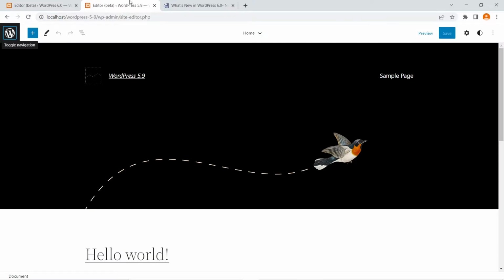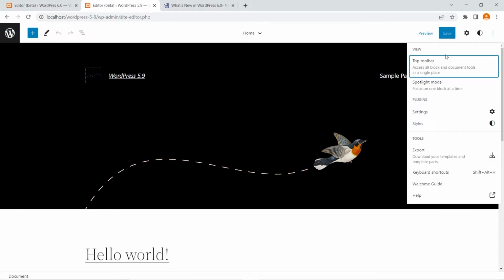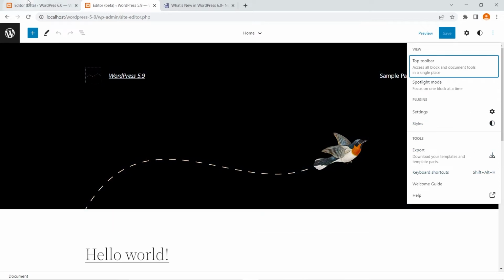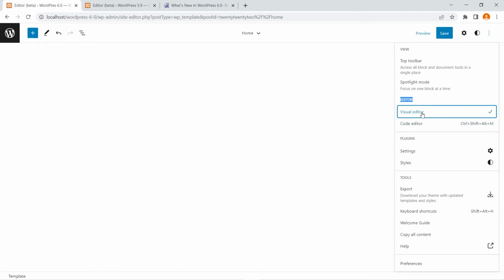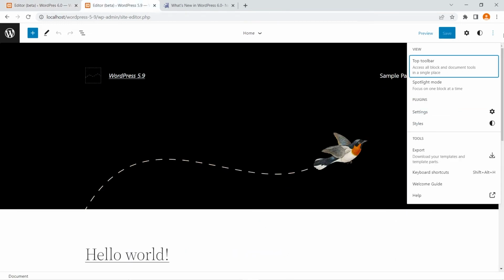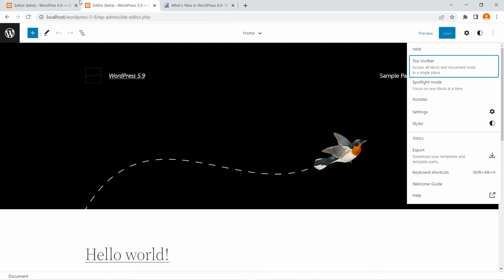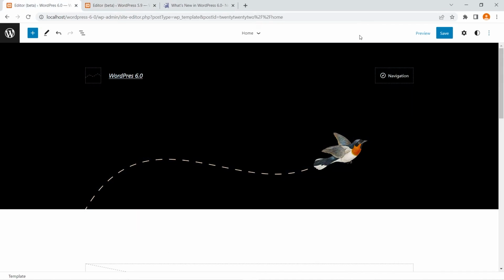Code Editor in WordPress Site Editor | WordPress 6.0 Update | Blogging Unplugged Clips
In our previous video on WordPress 5.9, we discussed that the option of Code Editor is missing in the new Site Editor.

In WordPress 6.0, this has changed and Code Editor has been added to the new Site Editor.

In this video we will show you this option

I hope you will find this video helpful and are now familiar with the New Code Editor option in Site Editor in WordPress.

Jasmeet

Hosting